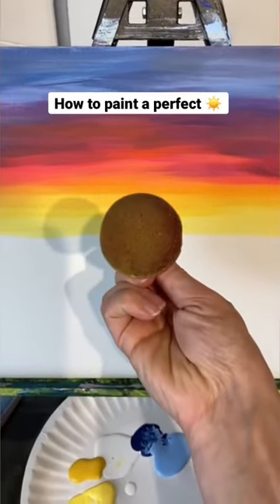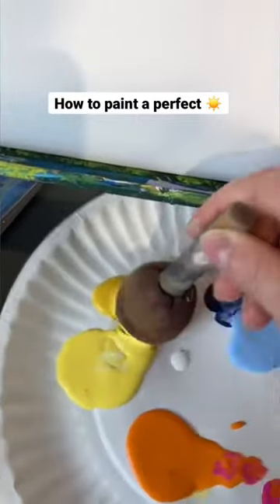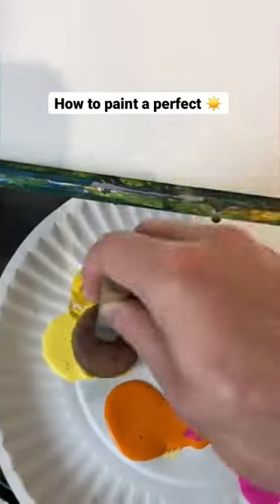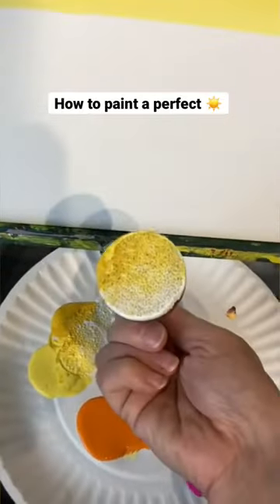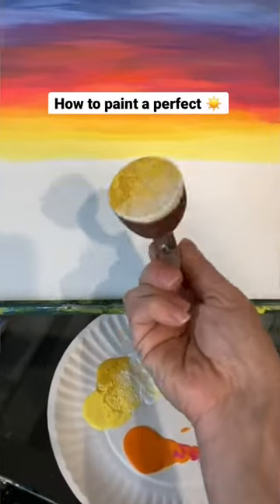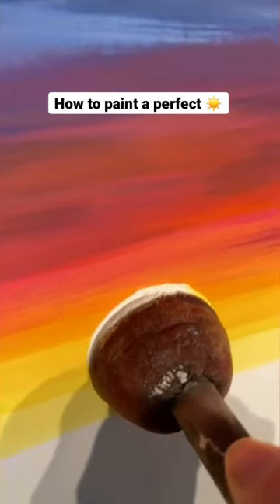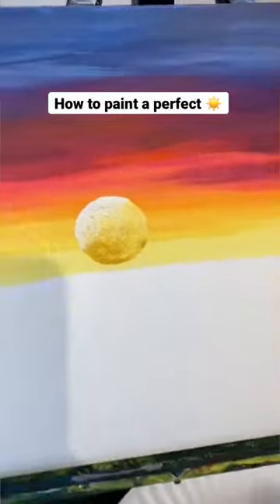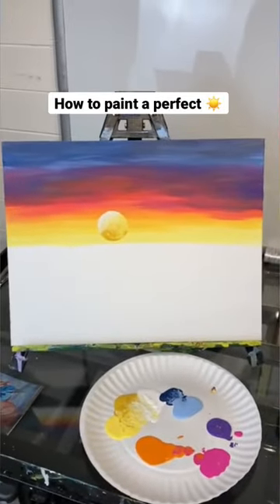Paint a perfect sun every time! 🎨🌅